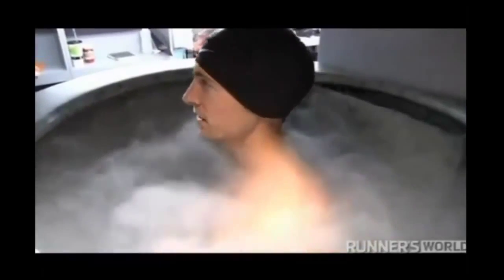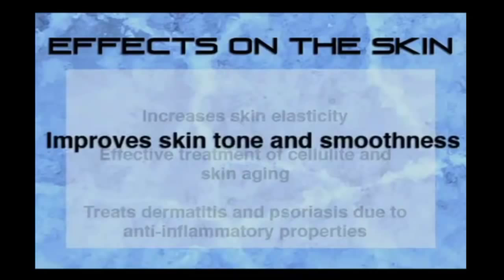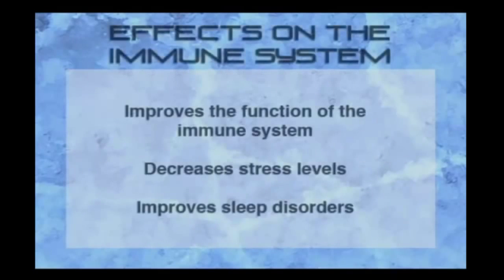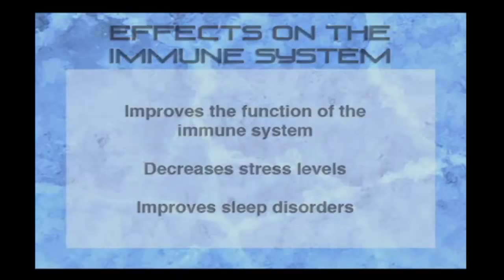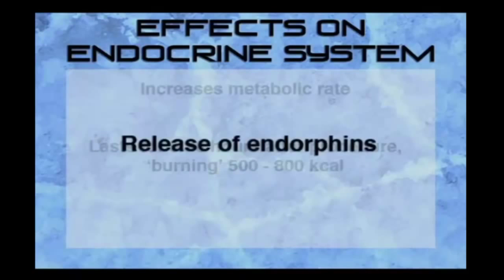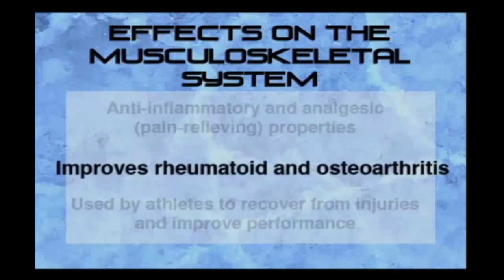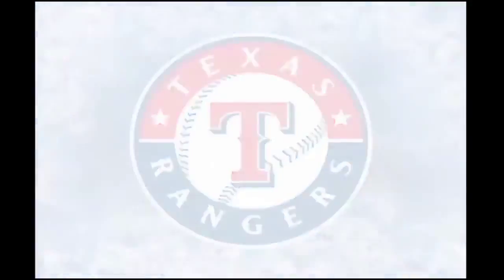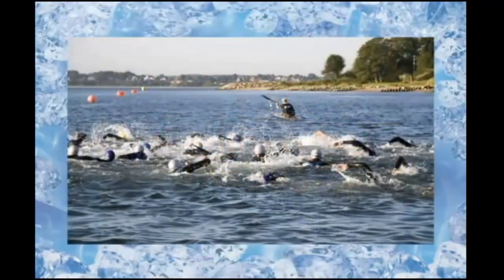Whole Body Cryotherapy Benefits